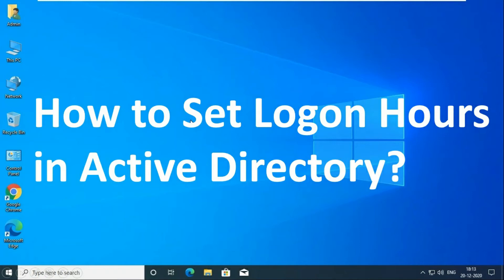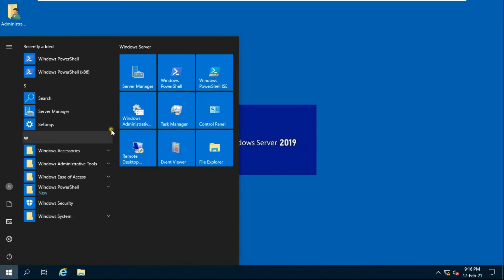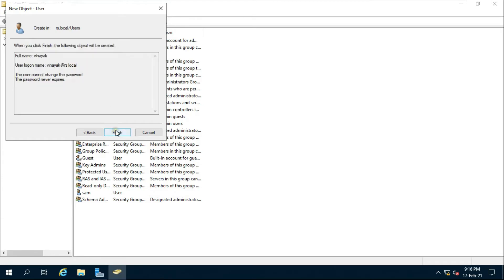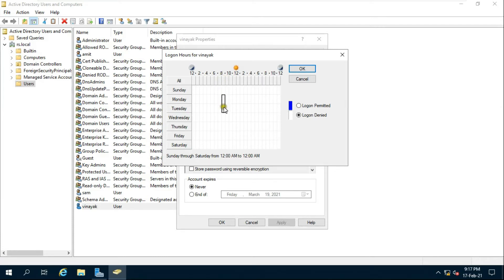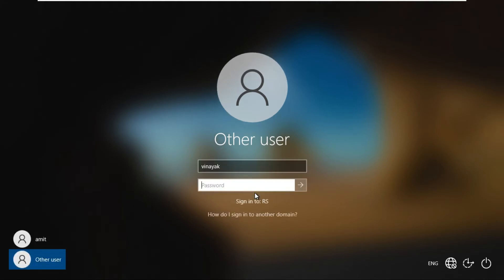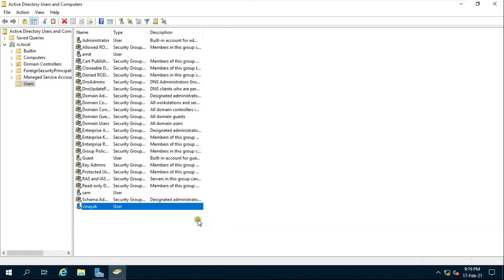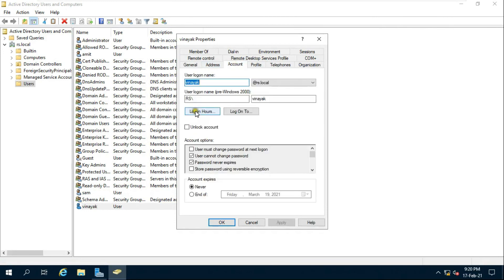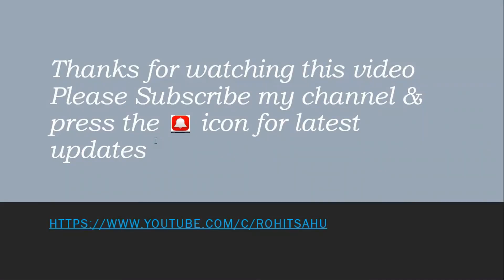How to Set Logon Hours in Active Directory on Server 2019 & 2016 ( Step By Step)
This Video is Show on How to Set Logon Hours in Active Directory on Server 2019 & 2016  and you can same step perform in Windows server 2012 also

active directory logon hours report
how to set logon hours in active directory powershell
Windows Server 2019 How to limit logon hours for users in Active Directory
How to set logon hours on Windows Server